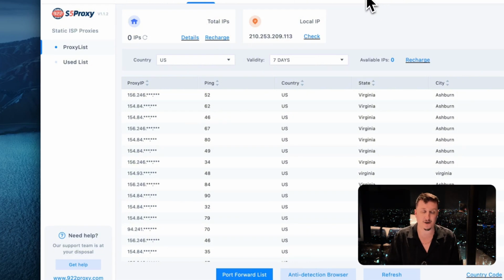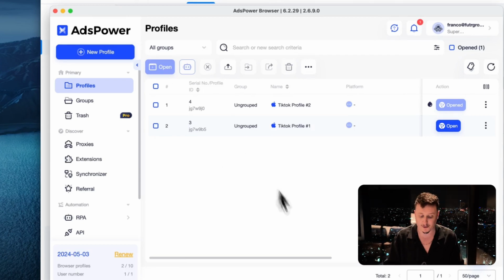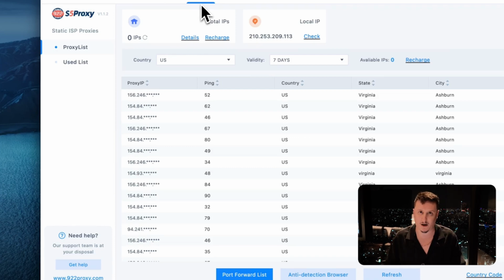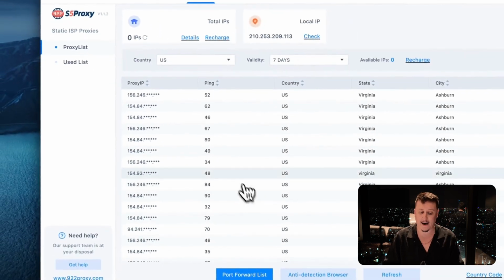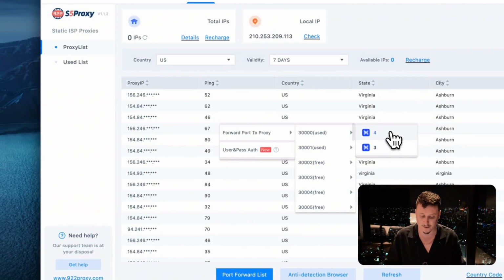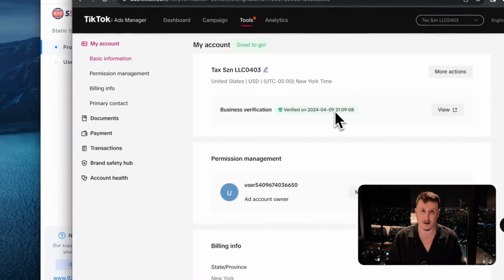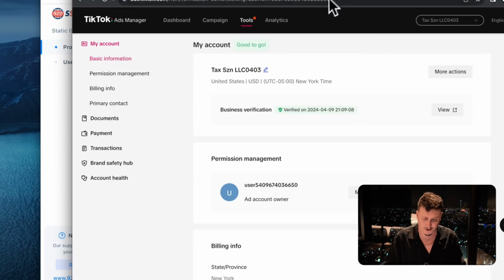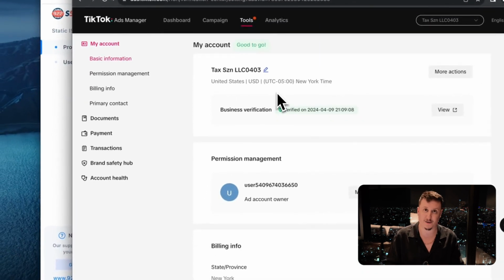tiktok ads account banned? not anymore. (bulletproof method)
In this video I explain how to use AdsPower, 922 S5 Proxies and the Burner phone app to create ad accounts on TikTok/Facebook to scale your offers.

Get 3 Custom Niche Themes, A Logo Guide, and 3 Hand-Picked Product Niches with Creative Examples.